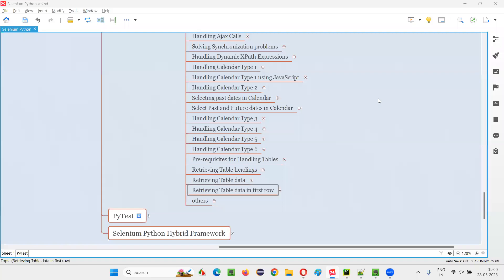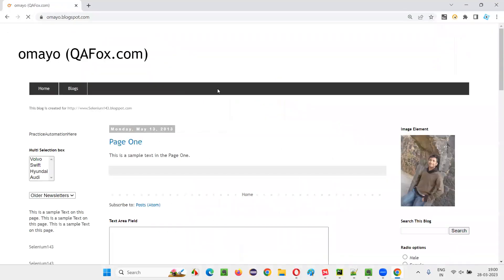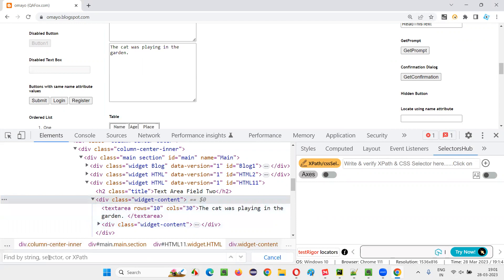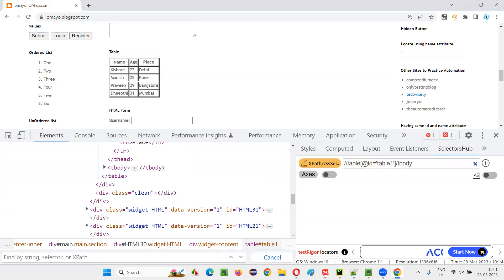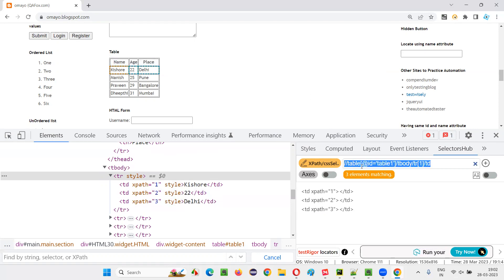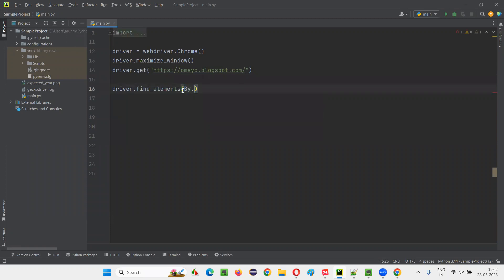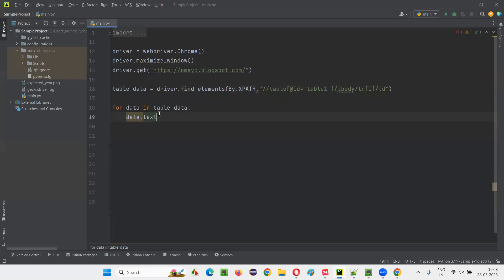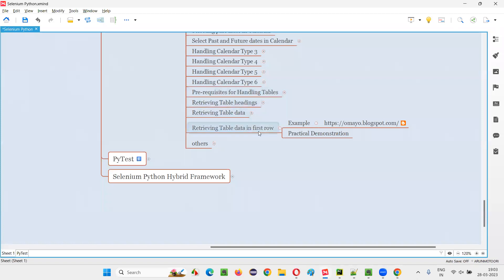Retrieving Table data in first row from Table using Selenium Python (Selenium Python)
In this session, I have explained Retrieving Table data in first row from Table using Selenium Python  as part of Selenium Python Training series.